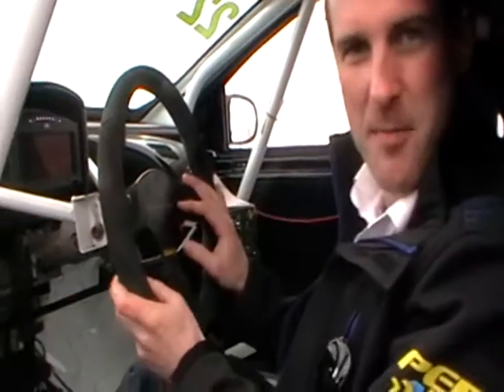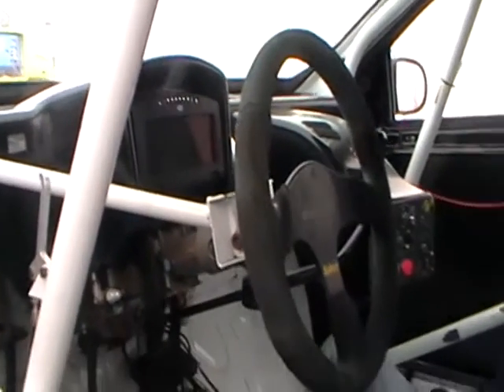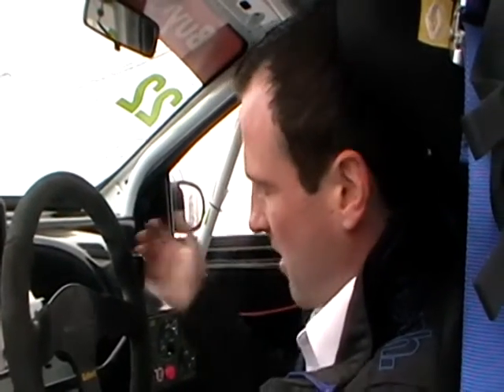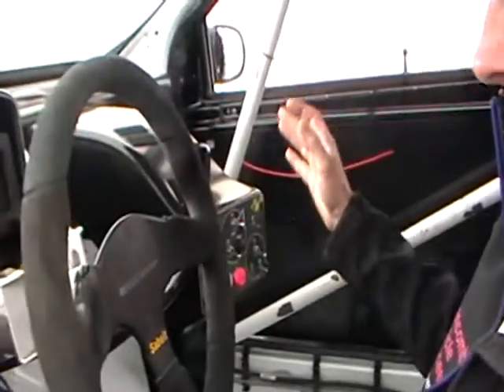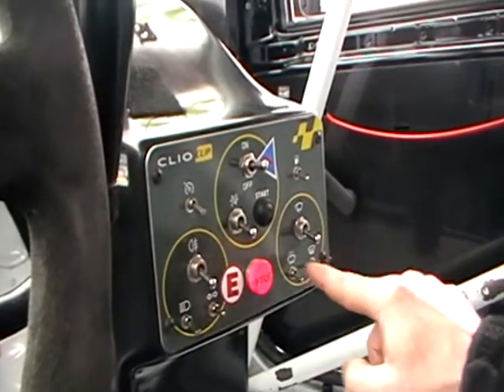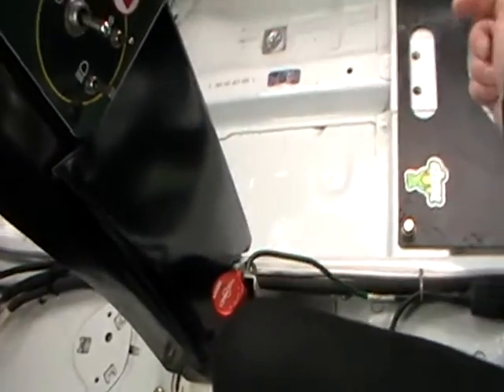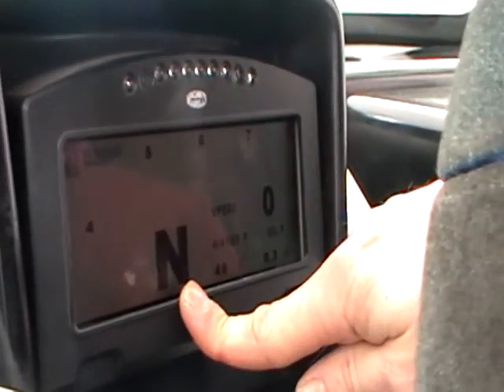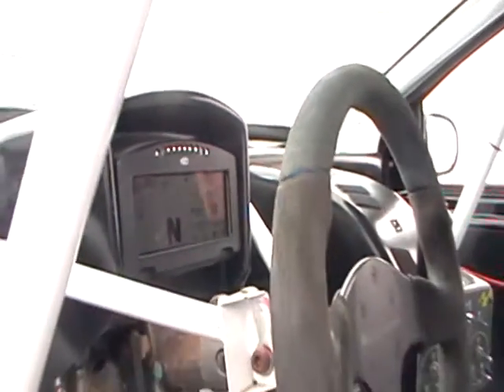See inside Paul Rivett's Renault Clio Racing Car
Paul Rivett showed us inside his Renault Clio racing car before the big race yesterday at Donington Park! Paul's an extremely passionate British driver fighting to win the Renault UK Clio Cup title 2013 and he's doing a great job so far. Go on Paul!